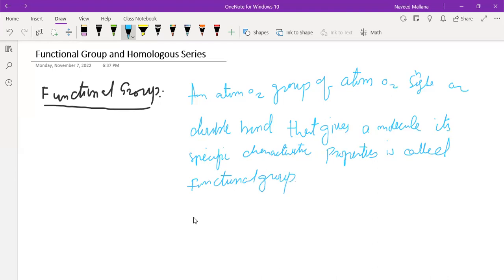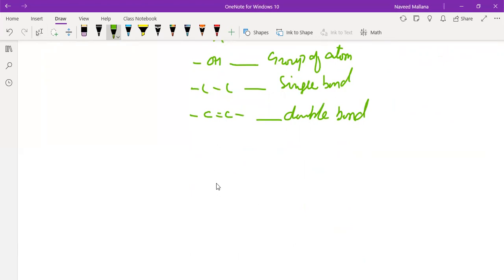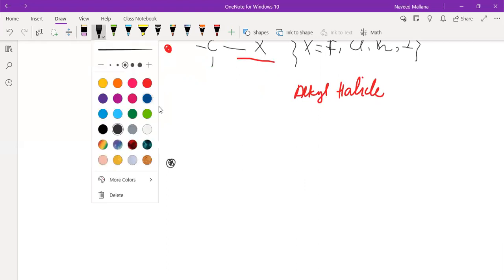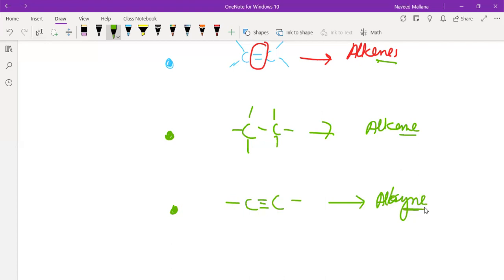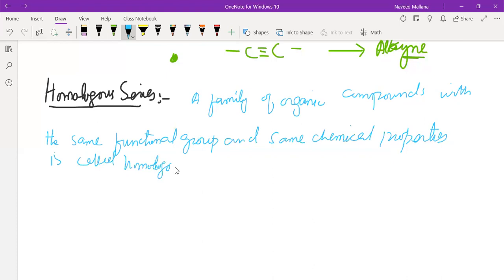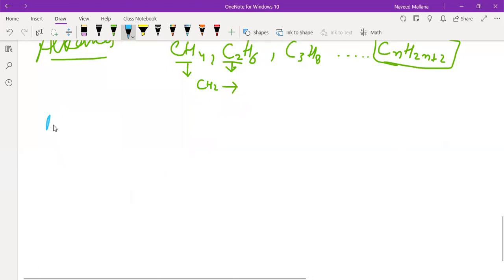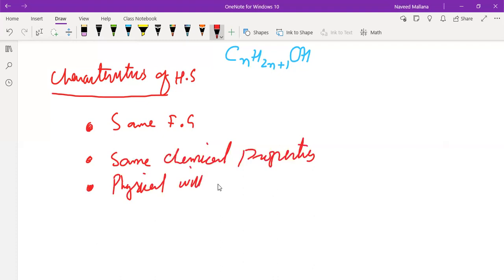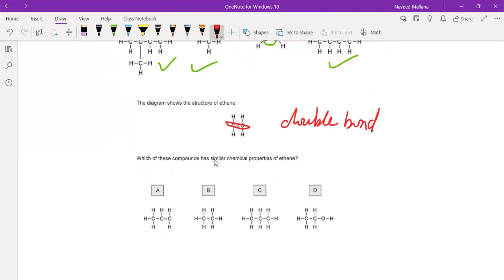Functional Group and Homologous Series || Organic Chemistry || IGCSE and O Levels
This video belongs to playlist of IGCSE/ O Levels Chemistry, Organic chapter.